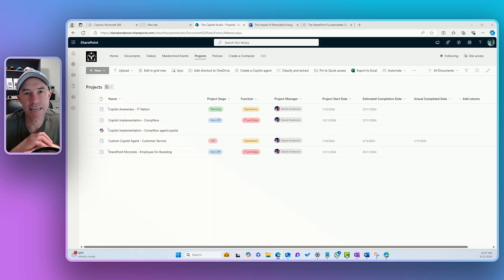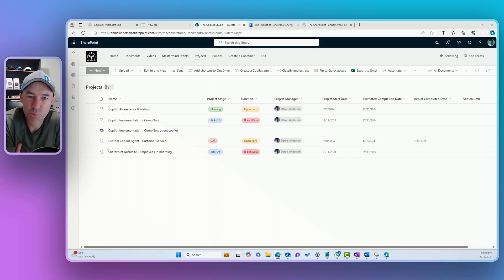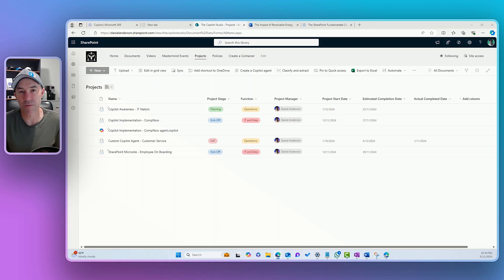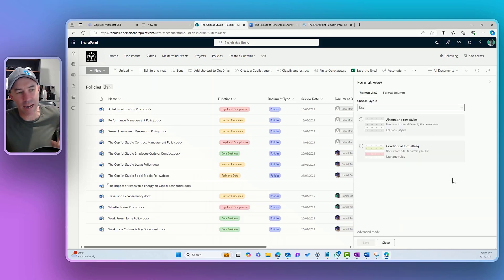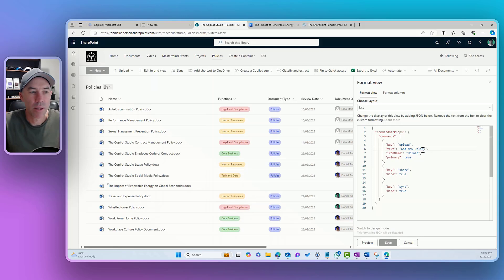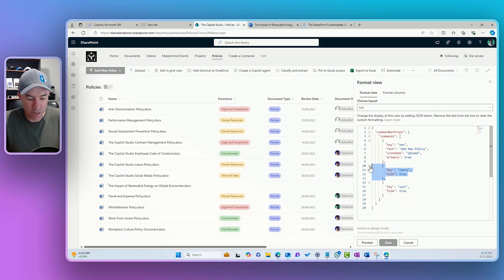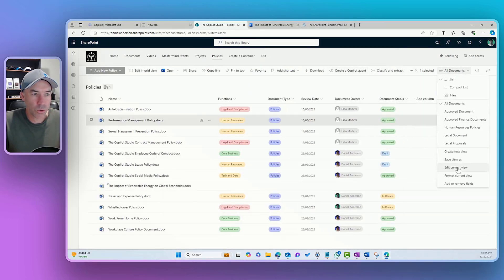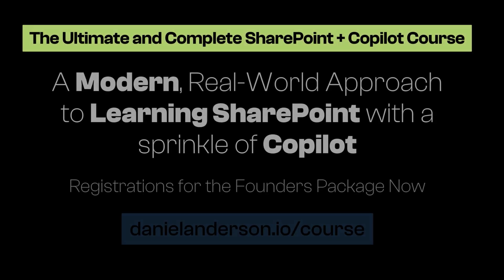The SharePoint Command Bar Secret Nobody Talks About 😱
Your SharePoint users are drowning in buttons they'll never use. Let's fix that! 🛠️

In this quick tutorial, you'll learn:

⚡ How to declutter your command bar
⚡ Make SharePoint speak your company's language
⚡ Stop users from getting lost in options

✨ No coding needed - just copy/paste these JSON snippets!

🔥 TIMESTAMPS:
0:00 - The Problem
1:23 - Simple Interface Setup
3:45 - Custom Language Example
5:12 - Implementation Steps